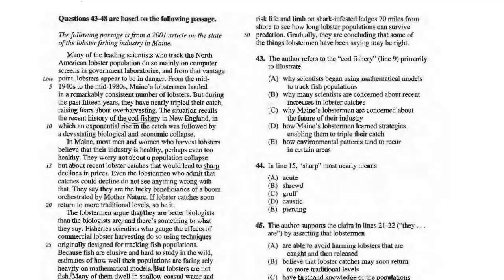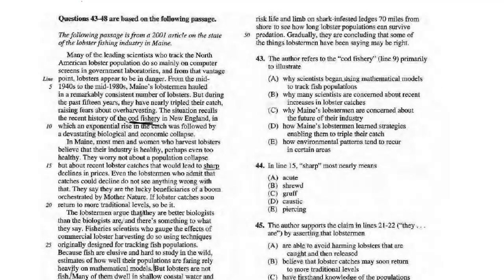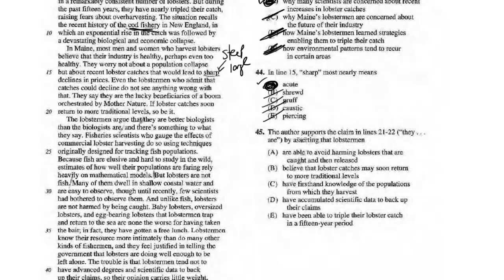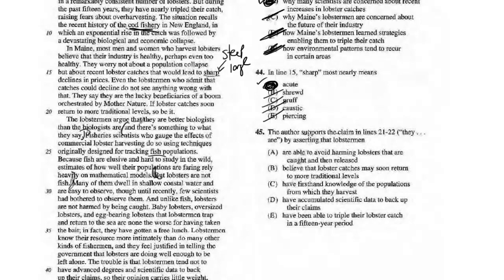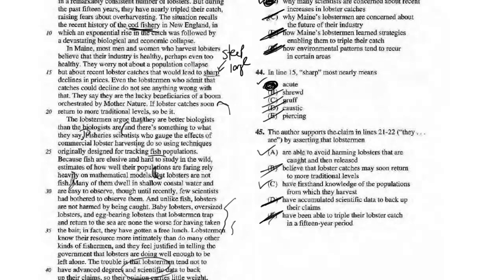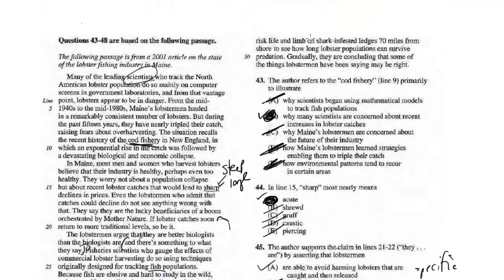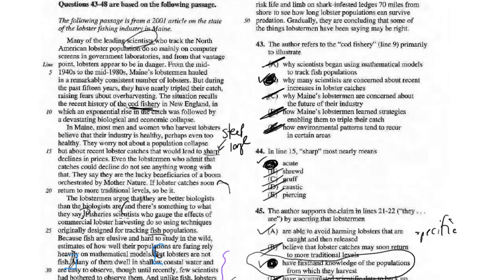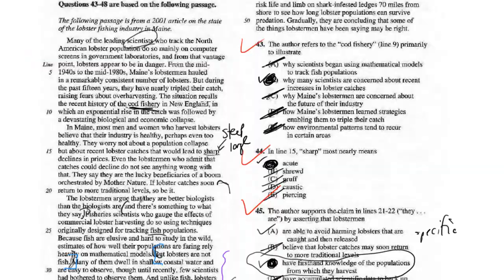Rob vs. The SAT, Episode #1